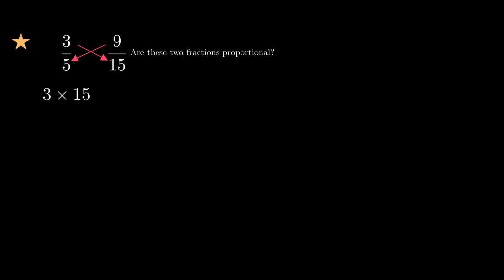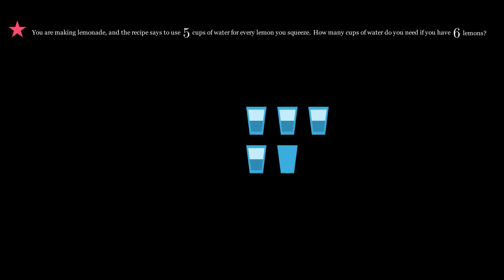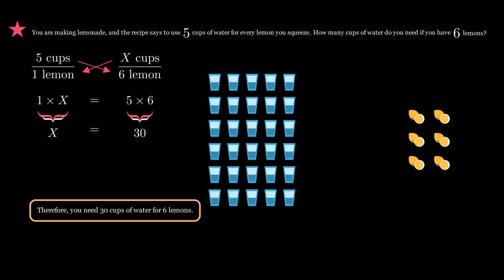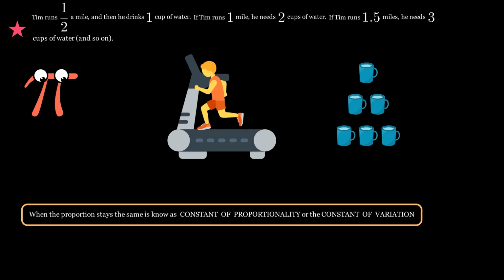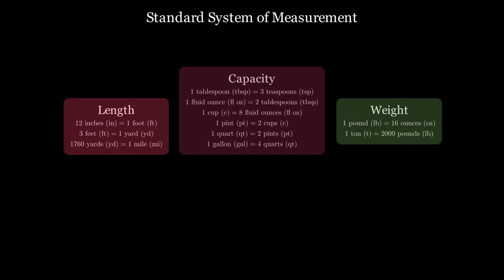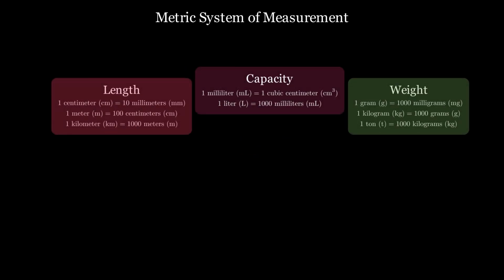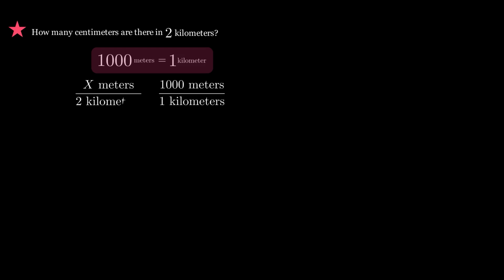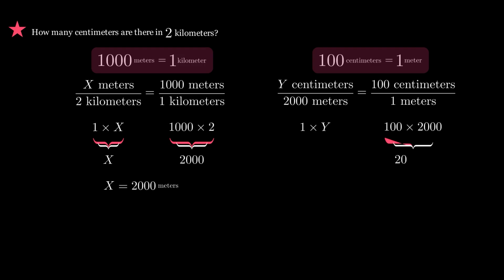02 Ace Proportions and Conversions via animations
Hello There! Today, we are going to talk about Proportions. A proportion is a statement that two ratios are equal, expressing the relationship between two quantities. You can check if two ratios are proportional by their cross products. If the cross products are equal, then the two ratios are proportional.

We'll start with an example to understand this concept better. Are the fractions 3/5 and 9/15 proportional? By cross multiplying, we find that both products are 45, confirming that the fractions are proportional and therefore equivalent.

Proportions are useful for finding unknown quantities. For example, if a lemonade recipe calls for 5 cups of water per lemon, how much water is needed for 6 lemons? By setting up a proportion, we find that 30 cups of water are needed.

Let's look at another example: Tim drinks 1 cup of water after running half a mile. If he runs 1 mile, he drinks 2 cups, and if he runs 1.5 miles, he drinks 3 cups. The proportion of miles run to cups of water remains constant, demonstrating the concept of the constant of proportionality.

Proportions are also useful for unit conversions. For instance, to find how many centimeters are in 2 kilometers, we first convert kilometers to meters, then meters to centimeters, resulting in 200,000 centimeters in 2 kilometers.